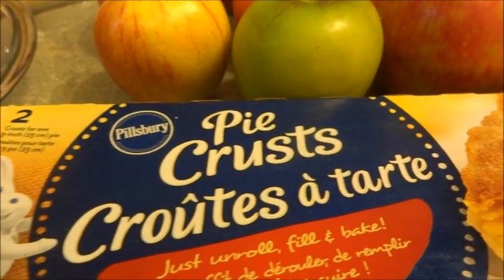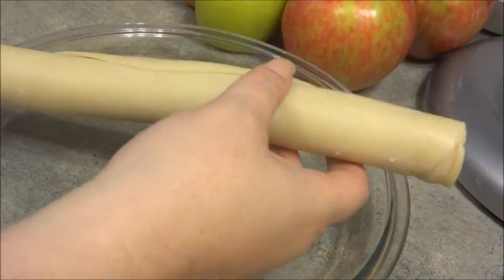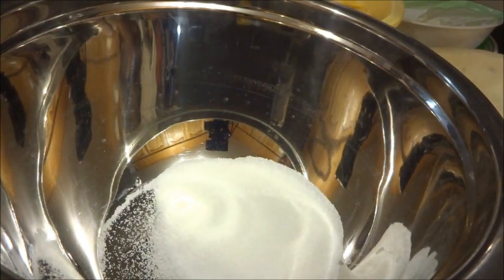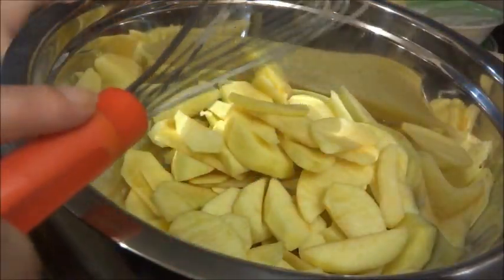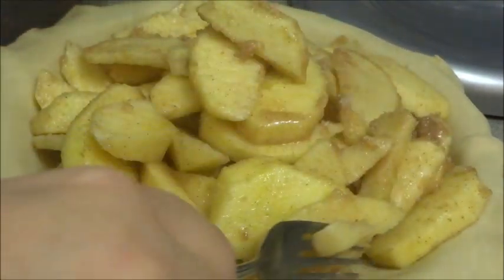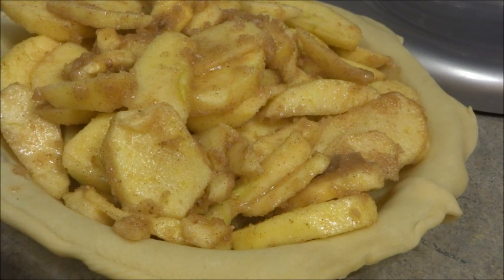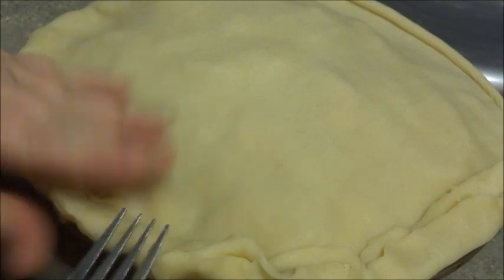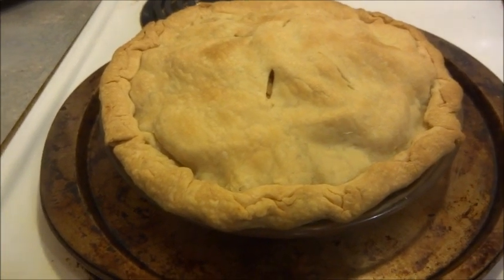Perfect Apple Pie with easy Pillsbury® unroll-fill refrigerated pie crust.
I am on most social media sites

I some times see the recipes on boxes of items in the store and I really wanted too try this apple pie

Ingredients

Crust

1
box Pillsbury™ refrigerated pie crusts, softened as directed on box
Filling*

6
cups thinly sliced, peeled apples (6 medium)
3/4
cup sugar
2
tablespoons all-purpose flour
3/4
teaspoon ground cinnamon
1/4
teaspoon salt
1/8
teaspoon ground nutmeg
1
tablespoon lemon juice

1 of 3
Heat oven to 425°F. Place 1 pie crust in ungreased 9-inch glass pie plate. Press firmly against side and bottom.
2 of 3
In large bowl, gently mix filling ingredients; spoon into crust-lined pie plate. Top with second crust. Wrap excess top crust under bottom crust edge, pressing edges together to seal; flute. Cut slits or shapes in several places in top crust.
Bake 40 to 45 minutes or until apples are tender and crust is golden brown. Cover edge of crust with 2- to 3-inch wide strips of foil after first 15 to 20 minutes of baking to prevent excessive browning. Cool on cooling rack at least 2 hours before serving.